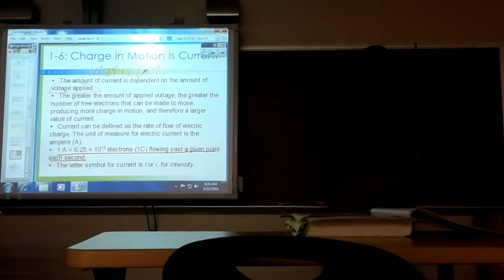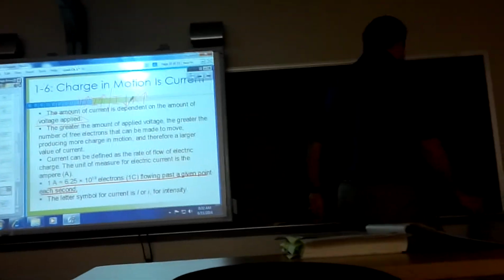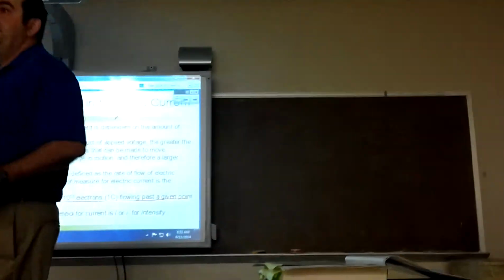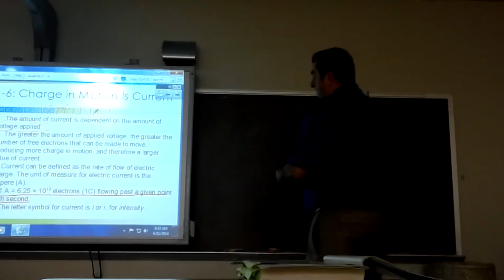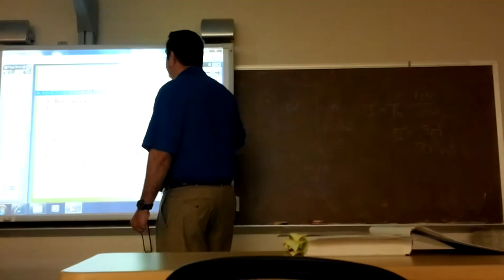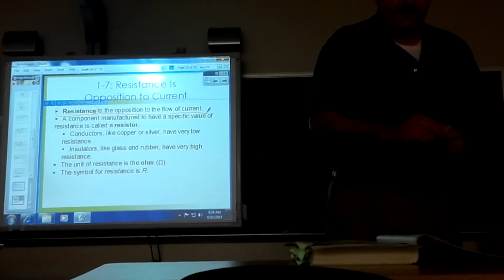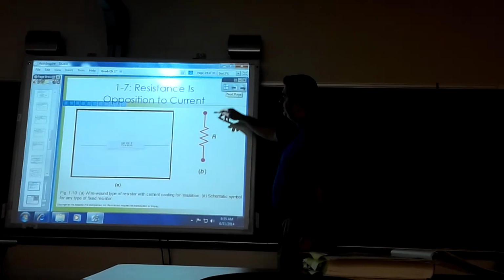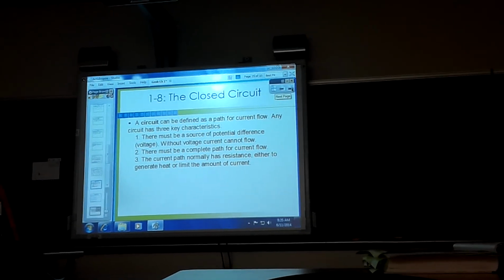Chapter 1, Electricity Pt 4